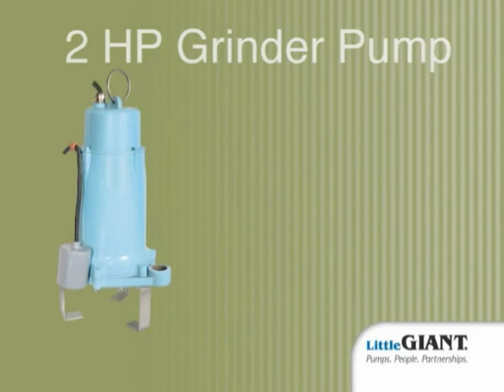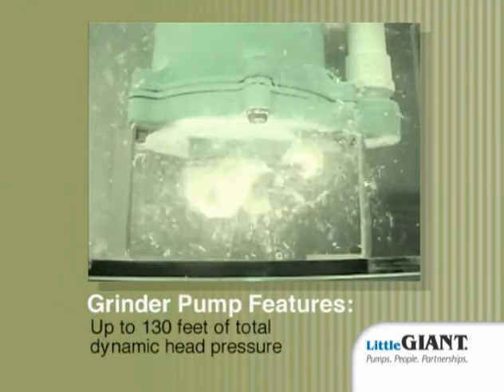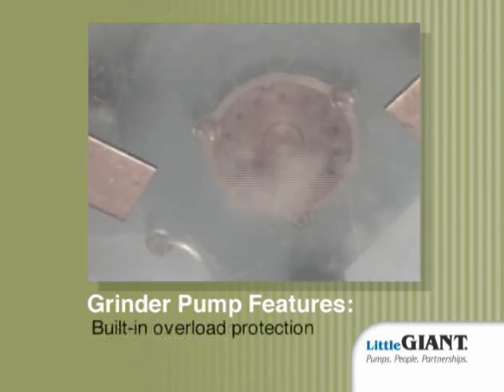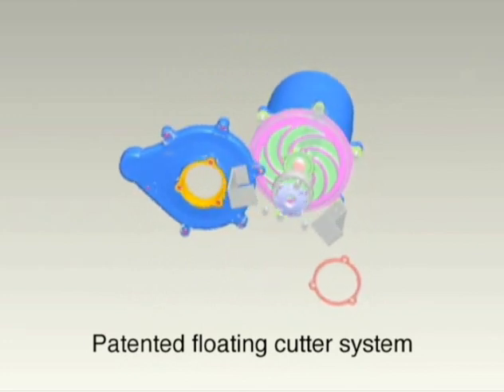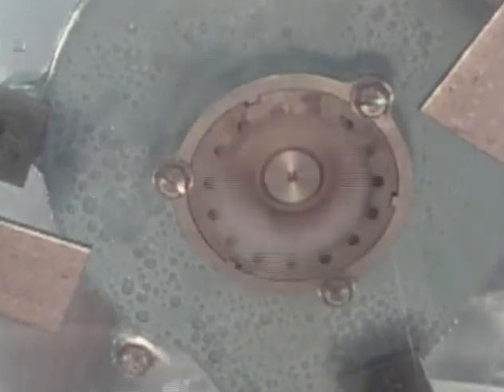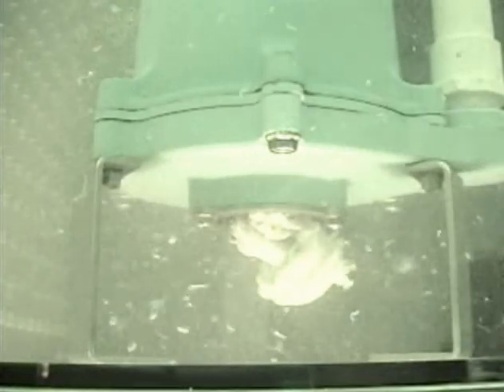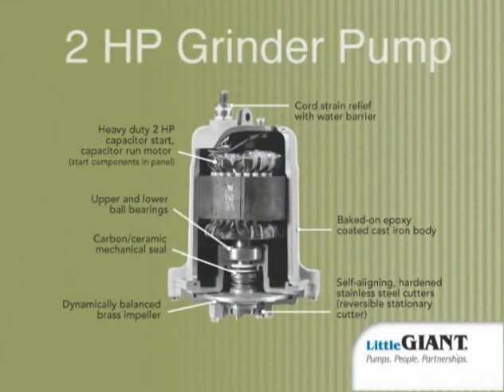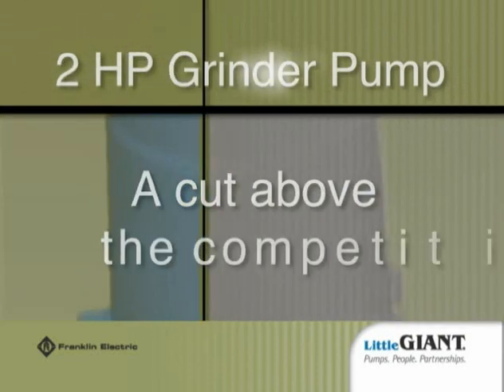Franklin Electric GP Grinder Packages - Smart Plumbing Products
Franklin Electric is pleased to add another series to its next generation of GP Grinder Packages. These rugged turn-key, job ready duplex systems will handle the most demanding residential and light commercial sewage removal applications. Designed with easy installation in mind, they feature a heavy-duty fiberglass basin, commercial grade stainless steel rail system or rigid discharge piping assembly, the feature rich MGPD Duplex Control Panel, and the unparalleled GP-M Series 2HP Manual Grinder Pump. The GP grinder pump, with its unique patented cutting system, was a result of extensive research and development efforts coupled with years of application experience to produce the most effective grinding pump on the market today. This powerful combination is everything you need to accommodate even the most challenging of wastewater removal applications -- all with only one item number to order.